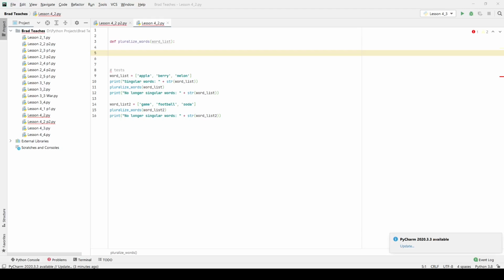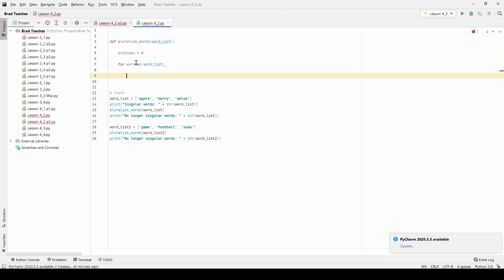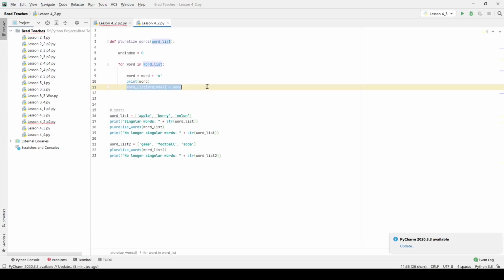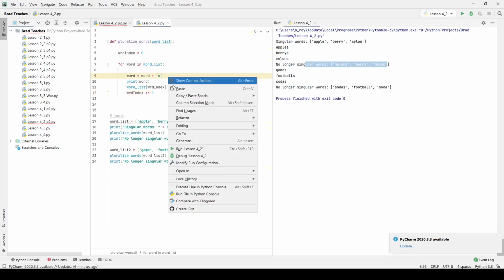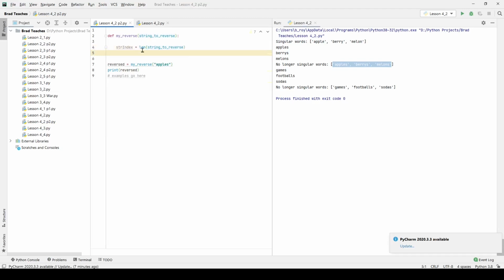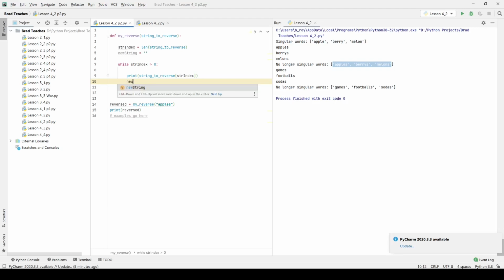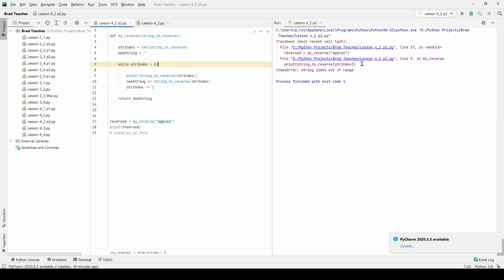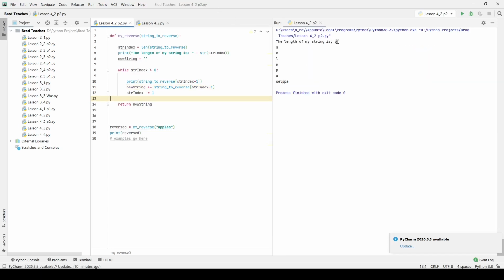Python Lesson 4.2: Lab - Getting Loopy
Hellos friends! Today we are reversing strings and adding characters to strings using loops.